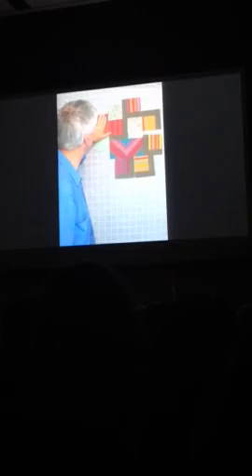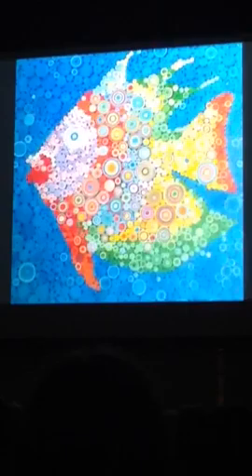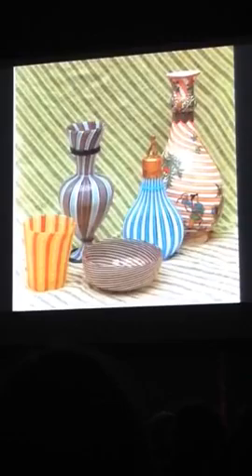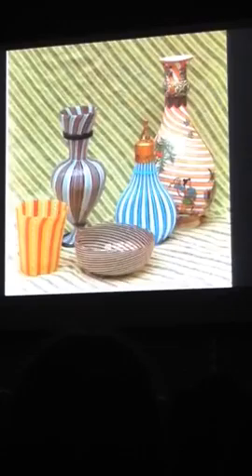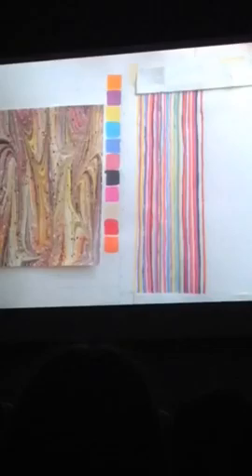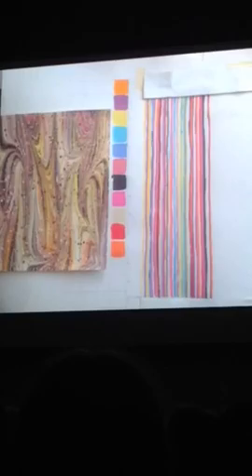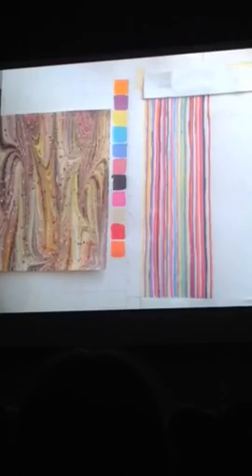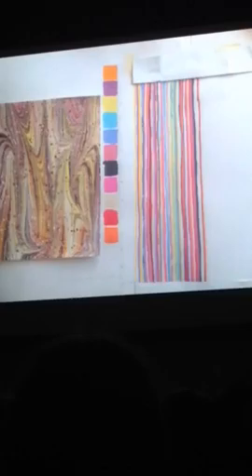Kaffe Fassett Lecture Part 2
11/15 Doylestown PA